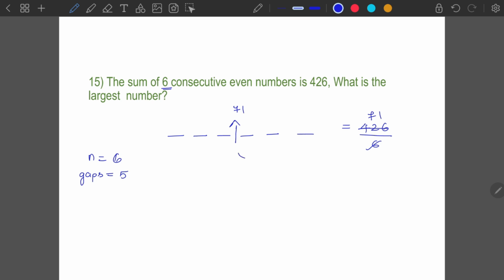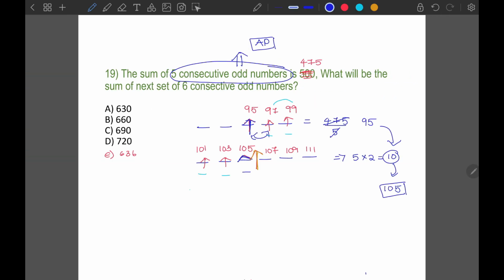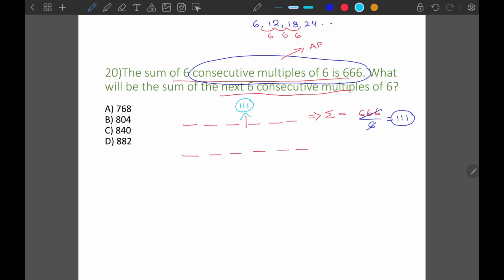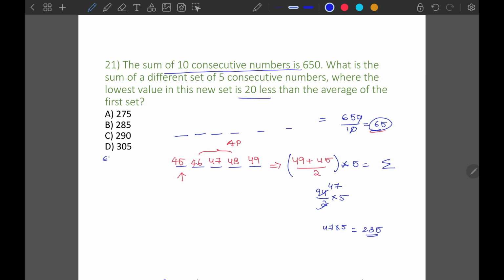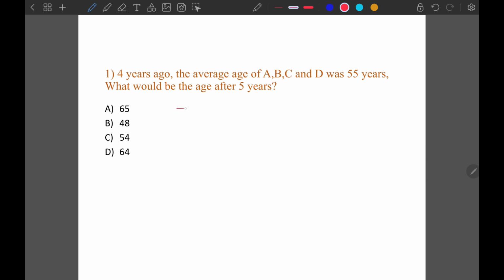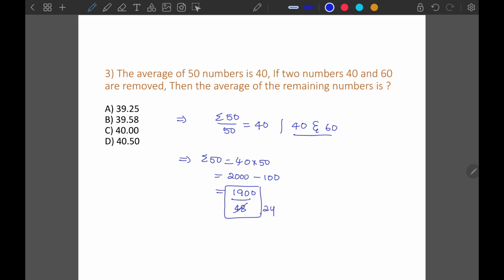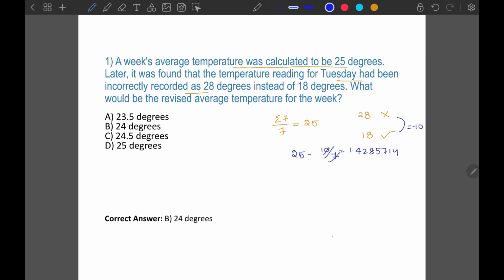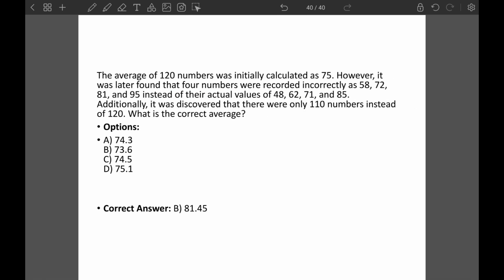Averages tips and tricks - 2 | Apti - 4 | Solve aptitue questions easily | Campus placements | SSC